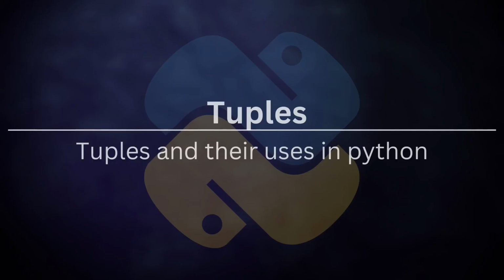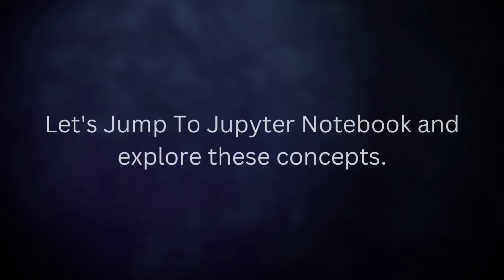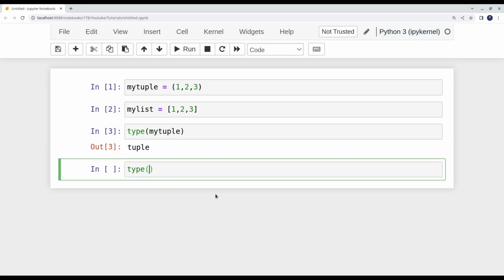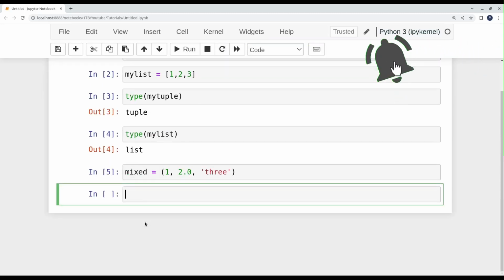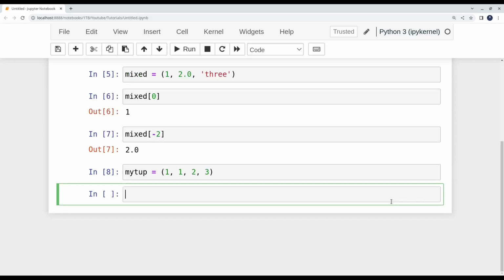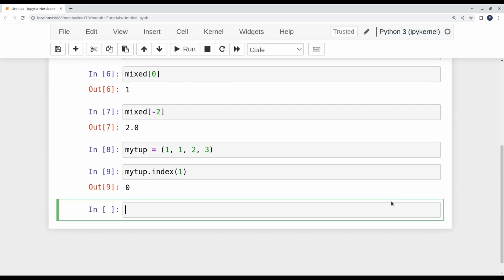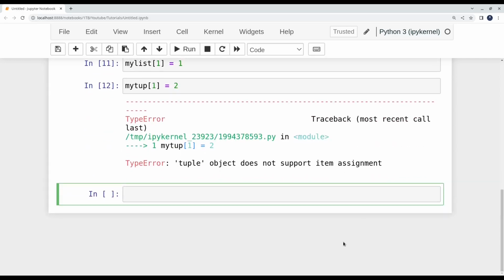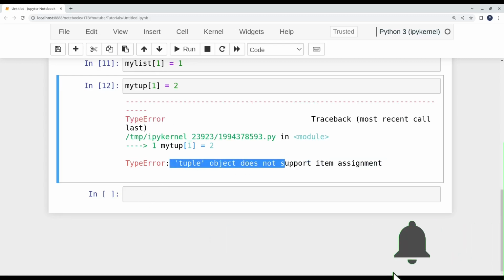Tuples 9 - Introduction to Tuples in python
In this video, I will introduce you to tuples. Tuples are just like lists except they are immutable.